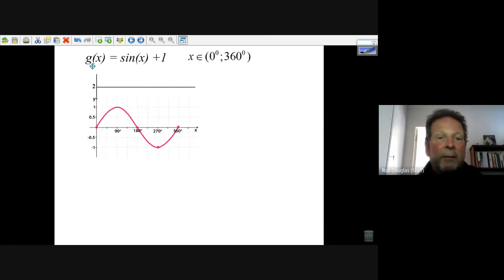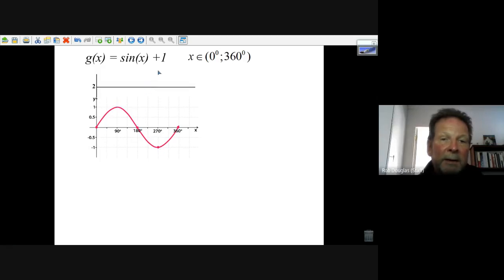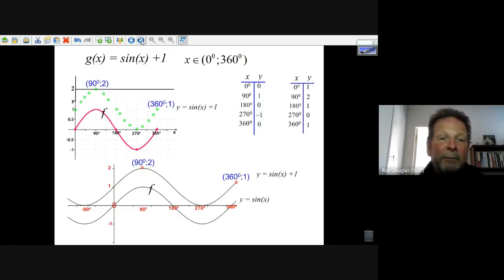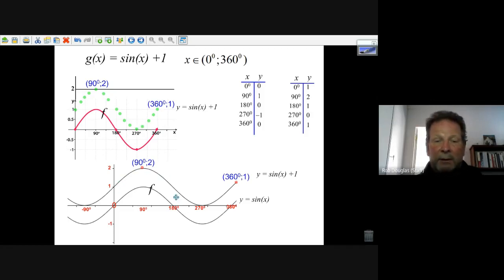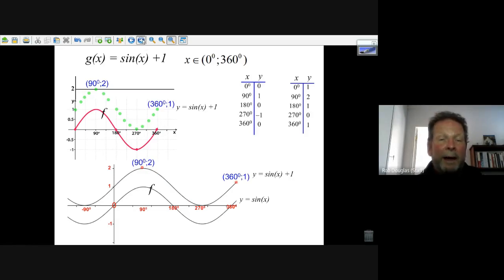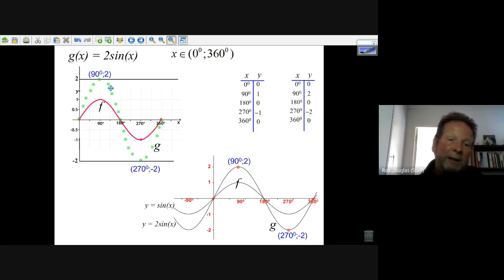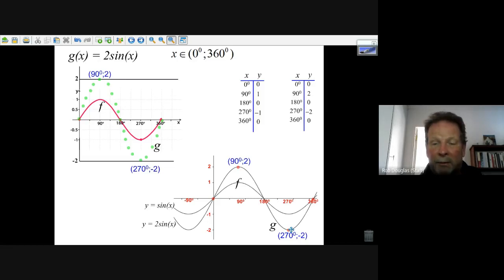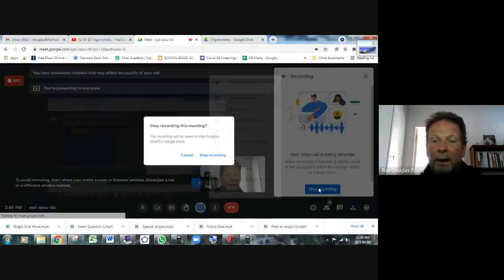vertical shift and amplitude change